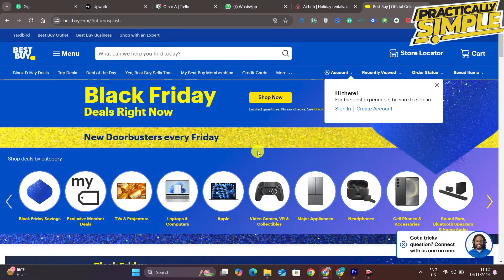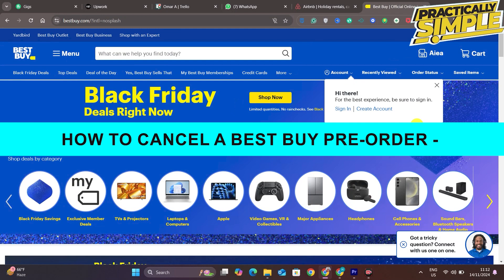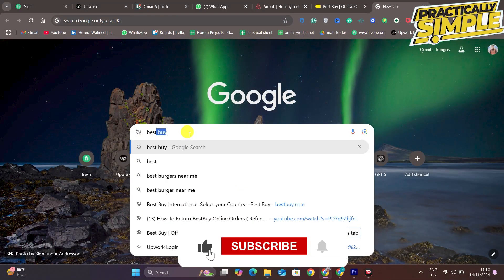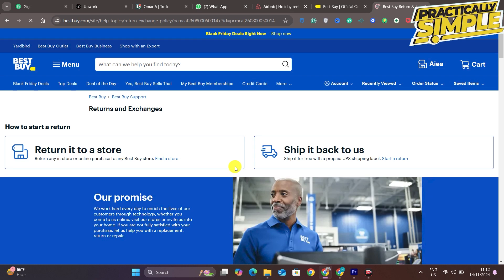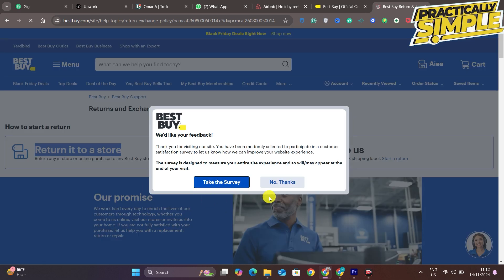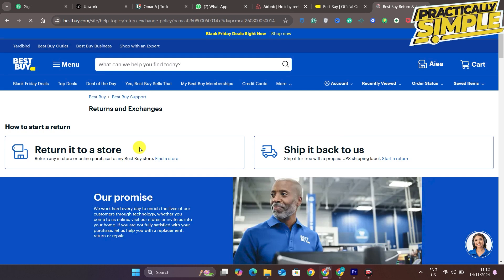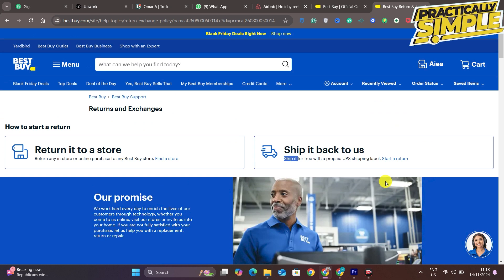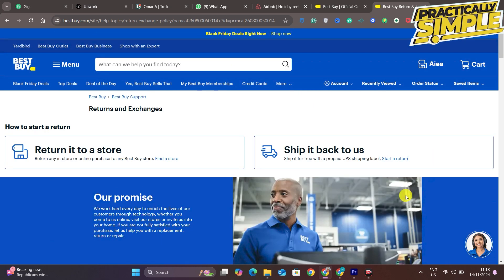How to Cancel a Best Buy Pre-Order - Step by Step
Changed your mind about a Best Buy pre-order? 😕 No worries! In this step-by-step guide, we’ll show you how to cancel a Best Buy pre-order quickly and easily.

What you’ll learn:
✅ How to cancel your pre-order online through your Best Buy account
✅ Step-by-step instructions for canceling in-store pre-orders
✅ Tips for checking the status of your pre-order before canceling
✅ What to do if you encounter issues during the cancellation process

Cancel your pre-order hassle-free and manage your purchases with ease!